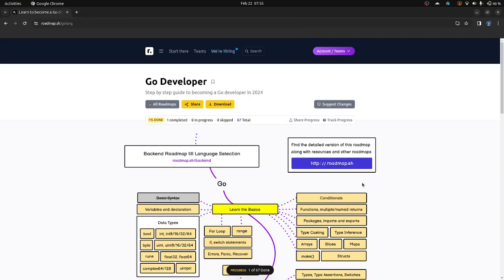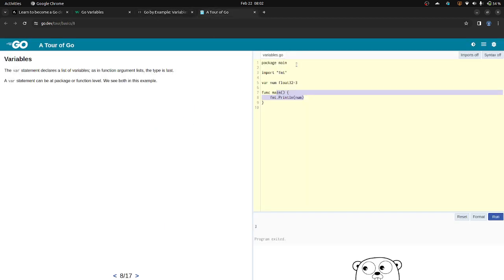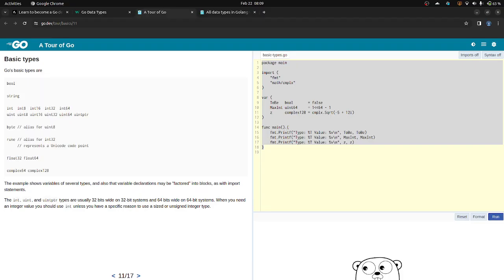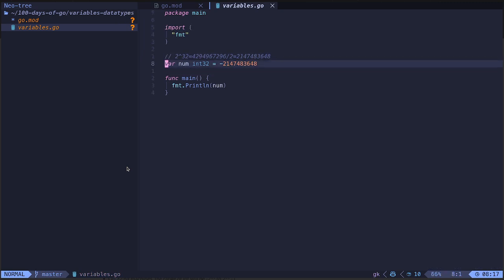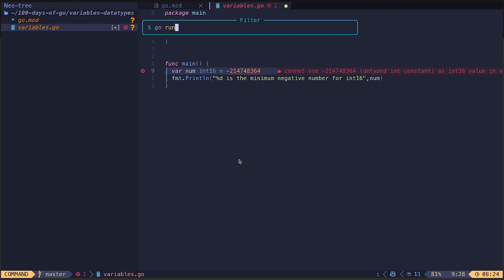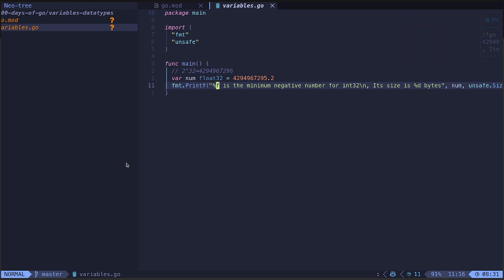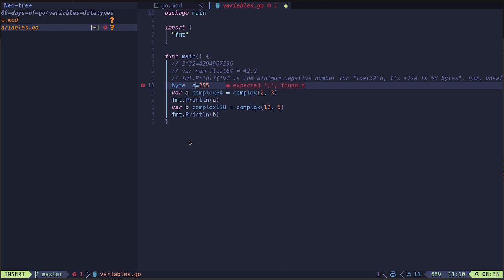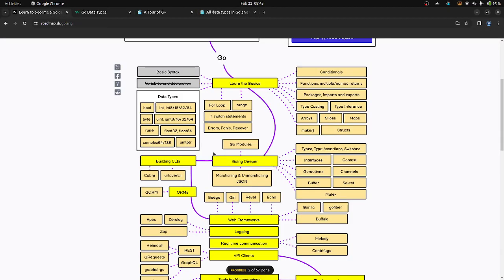Go lang index 3: Variables and datatypes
Quick overview of go lang variable and datatypes